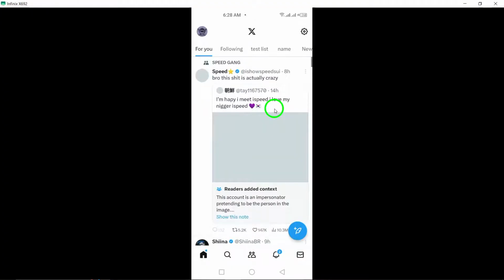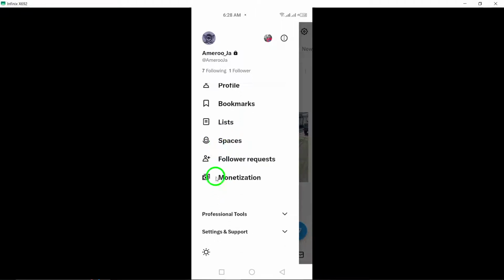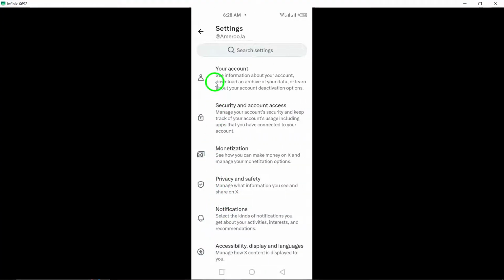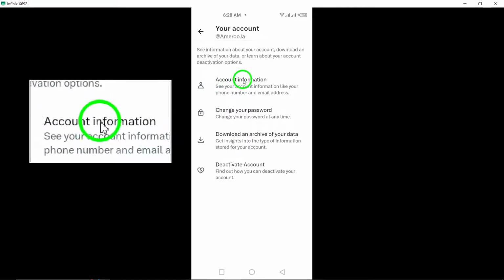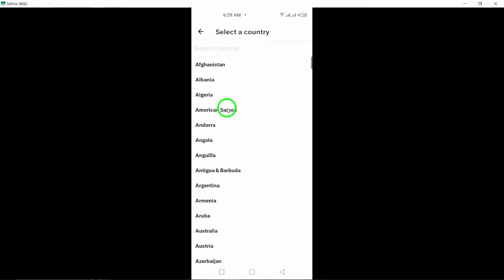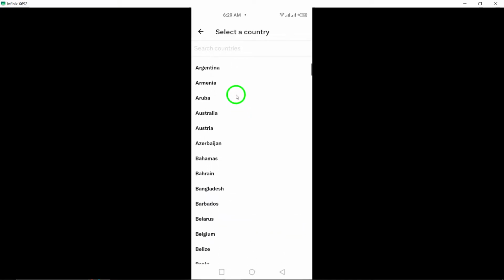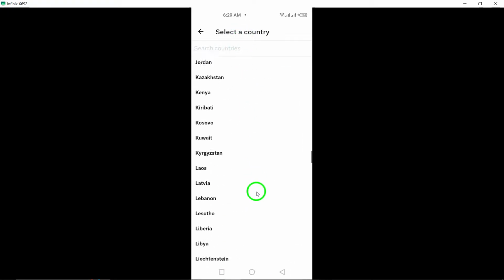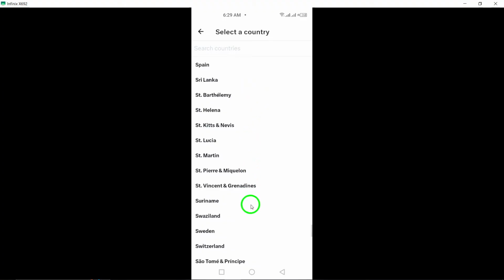How To Change your Country on X (Twitter) (Updated)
Learn how to change your country on Twitter with these updated steps:

1. Open the Twitter app on your Android phone.
2. Tap your profile picture in the top left corner.
3. Scroll down and tap Settings & privacy.
4. Select Your account.
5. Tap Account Information.
6. Tap country.
7. Make your change then tap Change.

Enhance your Twitter profile by updating your country information using these simple instructions. Keep your account details accurate and up-to-date with your current location.